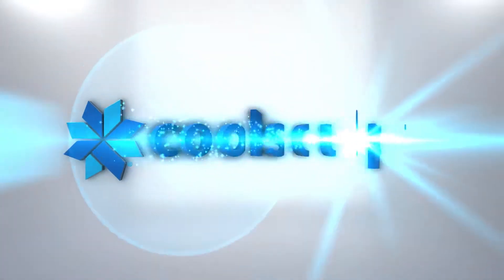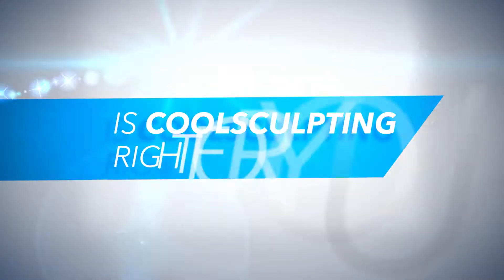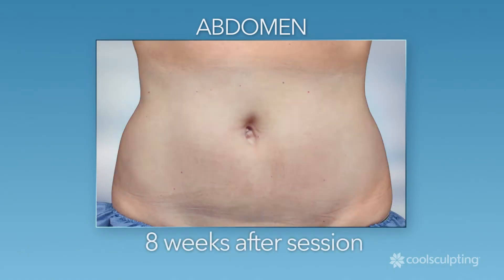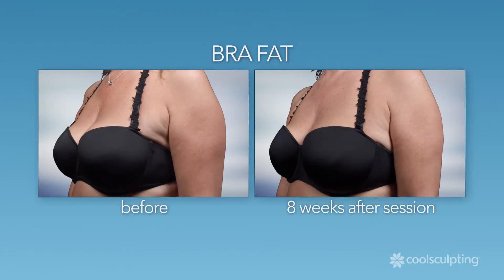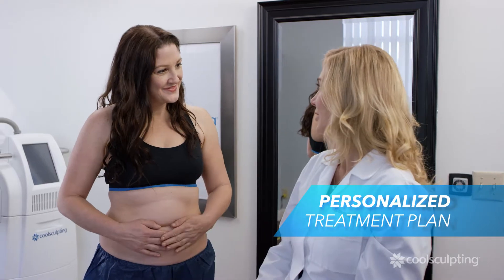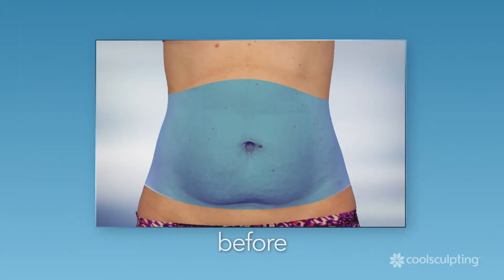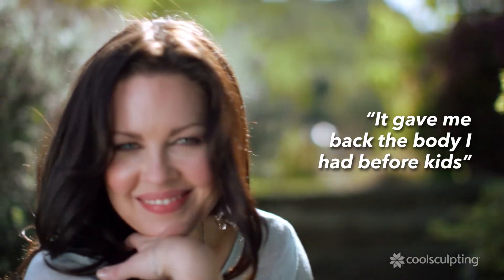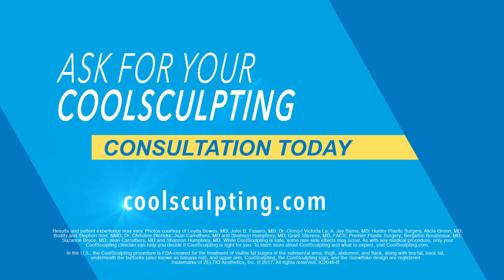Everything you ever wanted to know about Coolsculpting at Laser Clinique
The CoolSculpting® procedure is FDA-cleared for the treatment of visible fat bulges in the submental (under the chin) and submandibular (under the jawline) areas, thigh, abdomen and flank, along with bra fat, back fat, underneath the buttocks (also known as banana roll) and upper arm. It is also FDA-cleared to affect the appearance of lax tissue with submental area treatments. The CoolSculpting® procedure is not a treatment for weight loss.